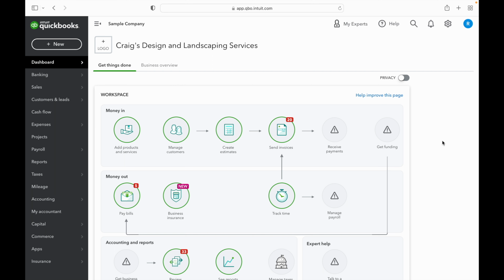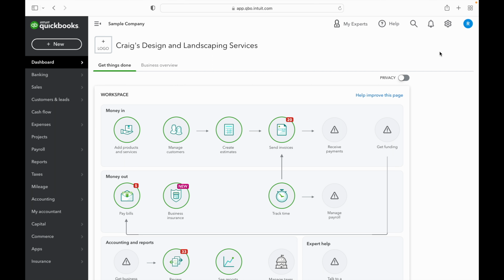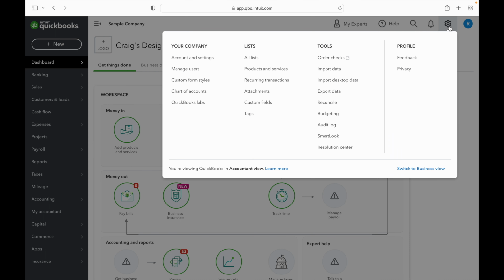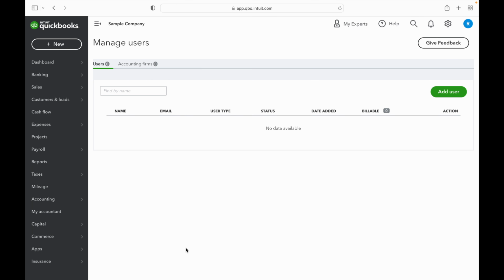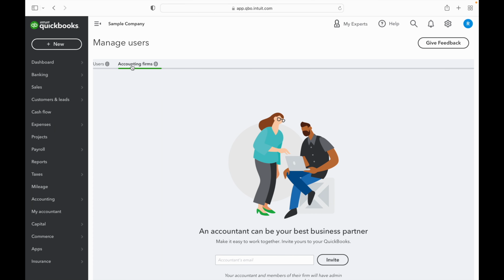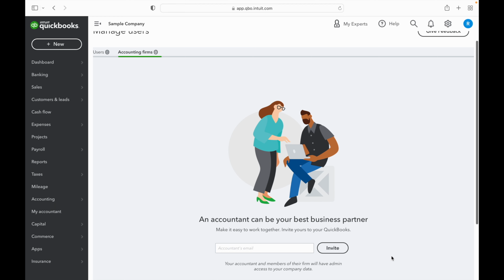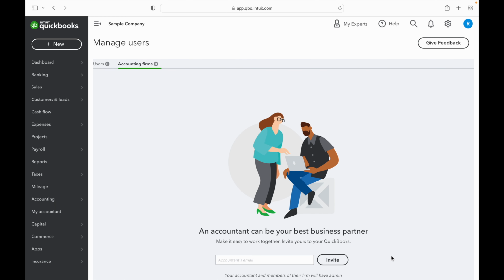Add a CPA to QuickBooks Online | Ask a CPA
Welcome to another Ask a CPA video.  Today we're going to be covering a very common question… how to add a CPA or accountant to your QuickBooks Online file.

So you’ve found a new CPA and they requested access your QuickBooks file…well, here are the step by step instructions to add an accountant or CPA to your books.

If you have a question, please head over to our and leave a question for us.